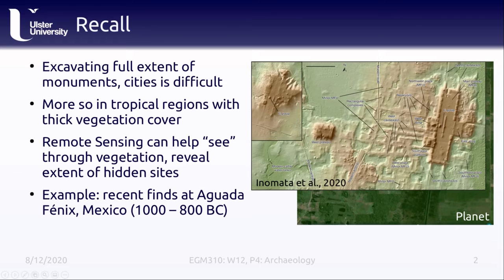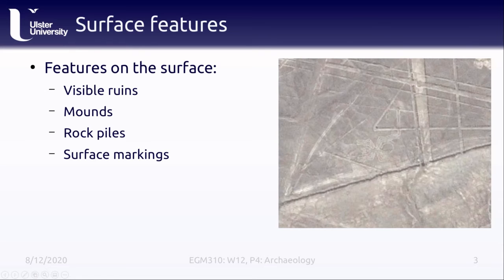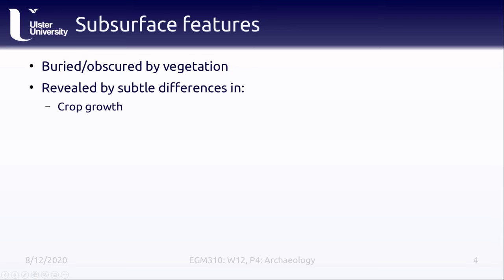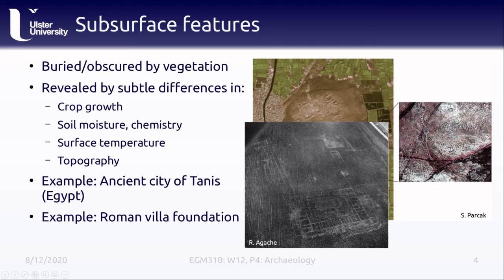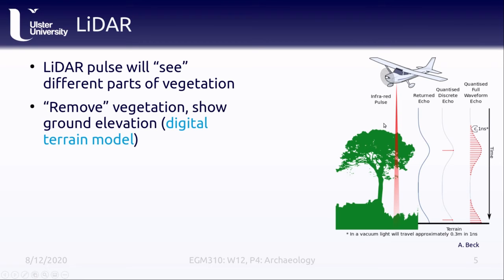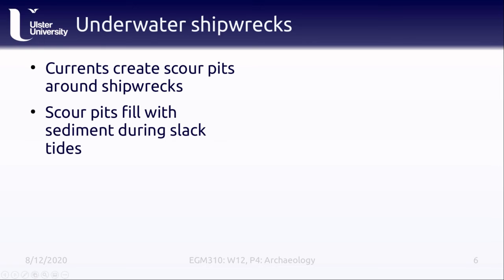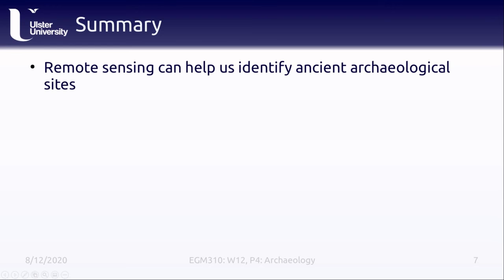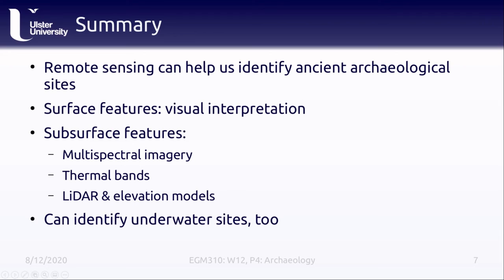EGM310: Week 12, Part 4: Archaeology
EGM310 lecture covering how we can use remote sensing in archaeology